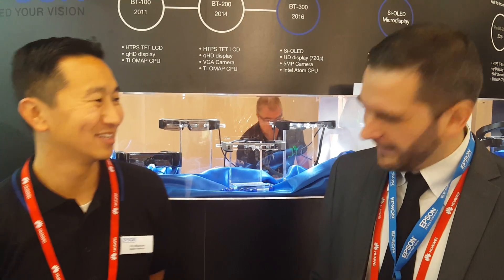Epson Moverio BT-300. La nuova frontiera della realtà aumentata indossabile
Mauro Rubin, di Joinpad, Moverio Evangelist italiano, intervista Eric Mizufuka, Product Manager New Products che per Epson America si occupa della linea Moverio, il quale ci spiega le novità che interessano questo nuovissimo modello a tecnologia OLED.